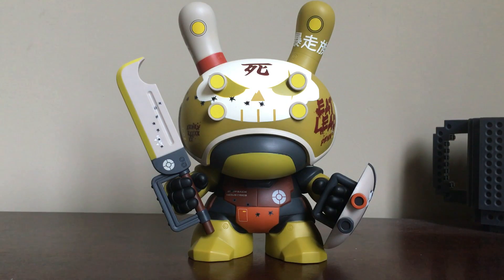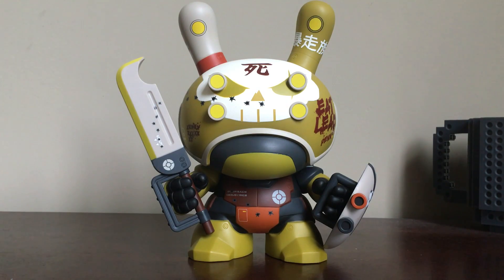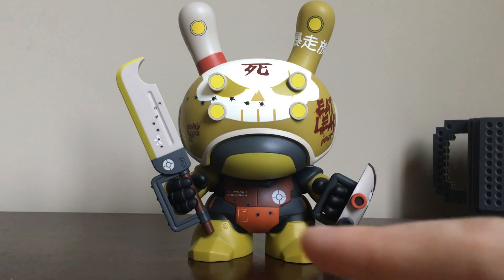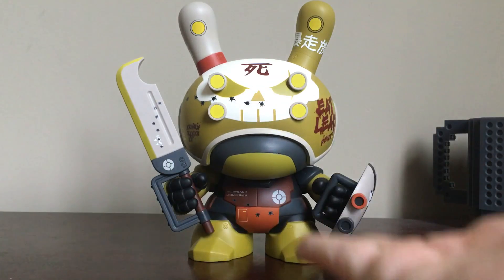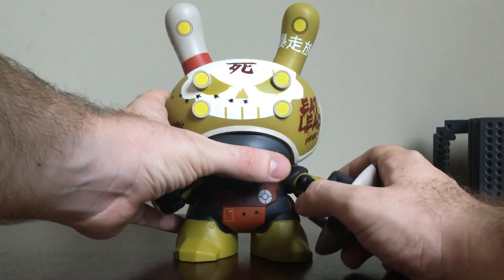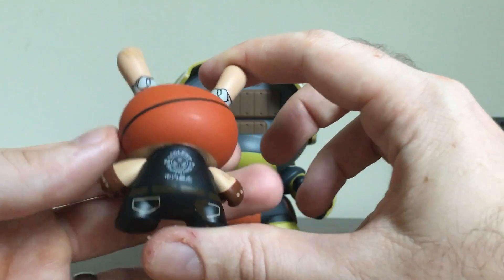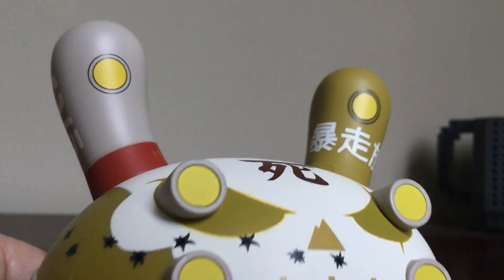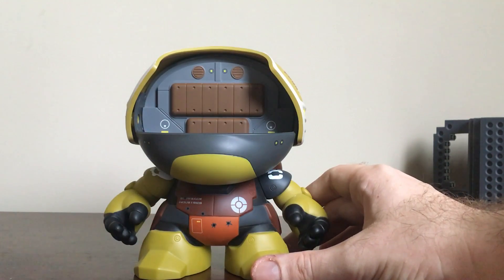COFFEE BREAK: Penelope McStompsalot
Super excited about this one! Kidrobot X Huck Gee present Penelope McStompsalot 8" dunny

As with all Coffee Breaks, its just a really quick nothing fancy video done during my Coffee Break. Filmed within a few minutes with whats at hand.
For toys pics (that I put effort in to) please head over